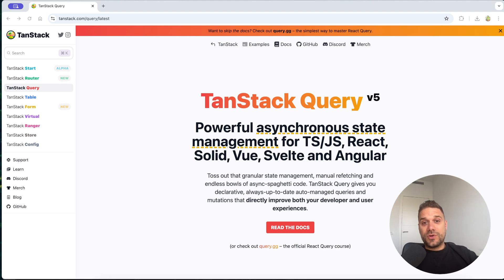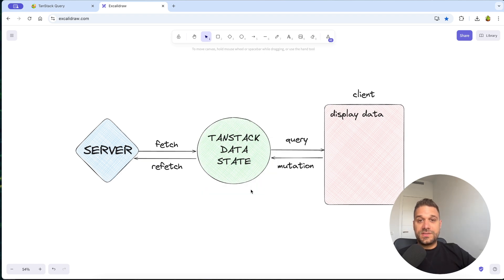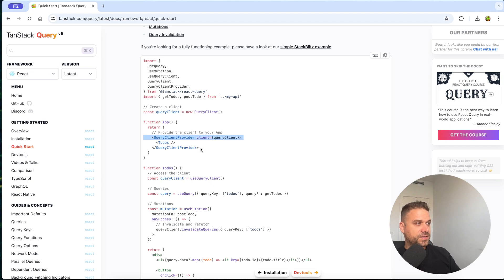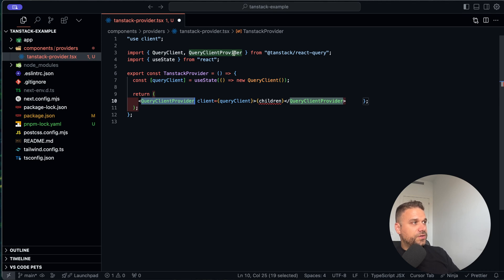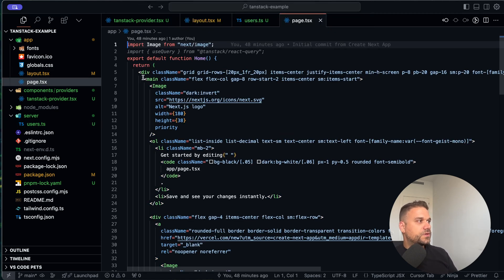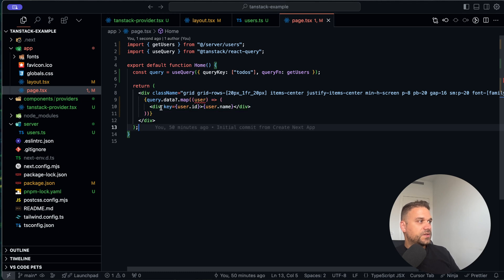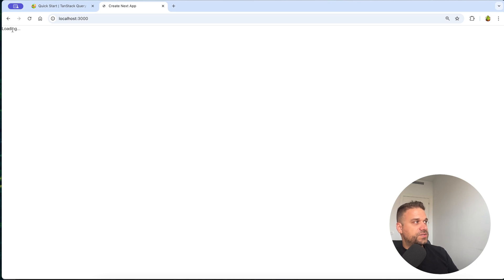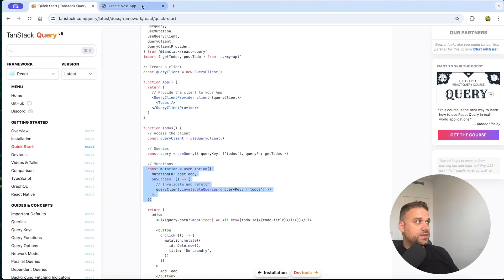TanStack Query in Next.js: Full Implementation Guide!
Learn how and why to use Tanstack Query in Next.js with this full implementation tutorial.

Understand the benefits and steps to integrate this powerful open source tool in your projects.

00:00 Intro
00:13 What is Tanstack Query?
01:26 Tanstack Implementation
04:36 Query
07:55 Mutation
11:27 Outro